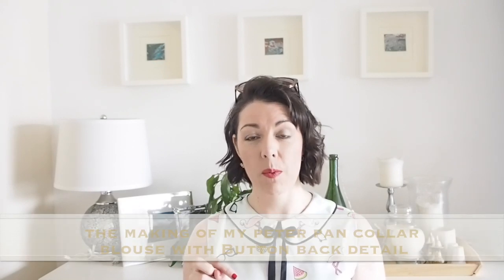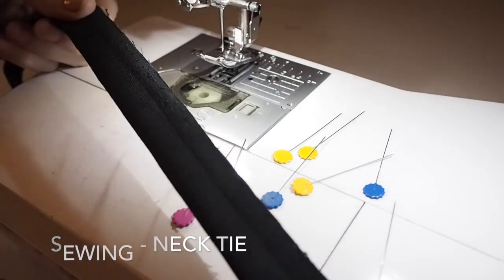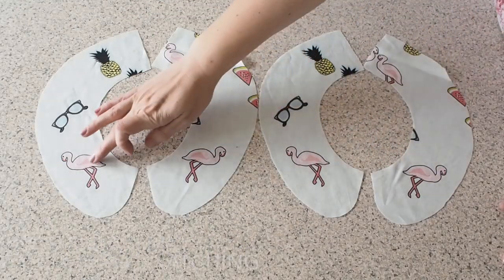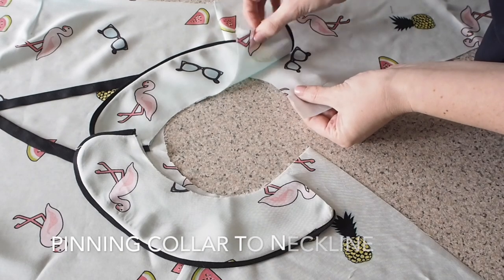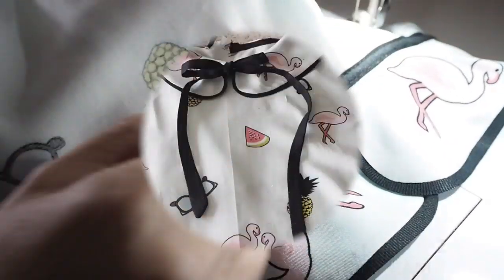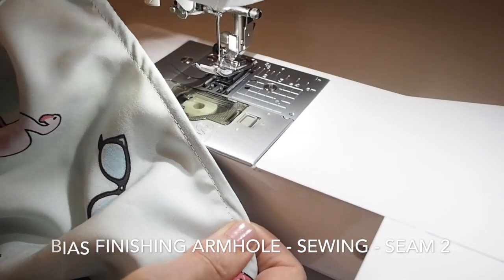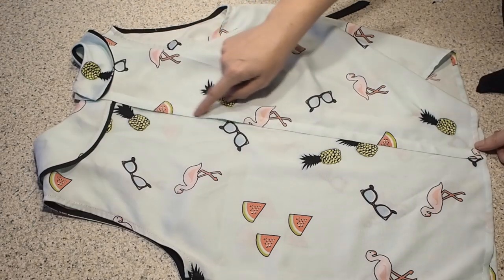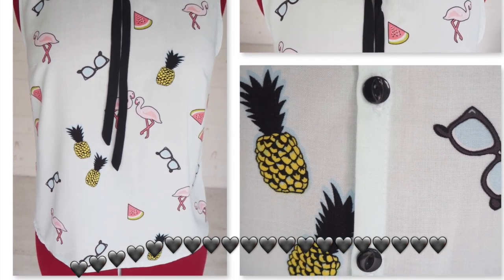How I Sewed my Peter Pan Collar Blouse with Button Back 💕🎀💕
Hi Folks, this week I’m uploading two videos, this one, how I sewed up my summer blouse with Peter Pan collar and the second is how I patterned the collar, see link below 👍 I absolutely love how this has turned out 💕🎀💕 I hope you enjoy and find the video useful. Susanne💕

My Top 5 Sewing Resources to improve Dressmaking Skills, and a little bit of my sewing story

See my "Technique Tuesday" videos where I show basic & quick sewing techniques used in my "Making Of" videos:

Pattern - self drafted
Fabric - 100% Viscose,
Piping fabric - 100% viscose twill

My Sewing machine - Brother F420
My Overlocker - Brother 1043d
Pattern weights I usually use
Marking Pen I usually use - Prym Trickmarker EF
Paper I usually use for patterning - standard parcel paper